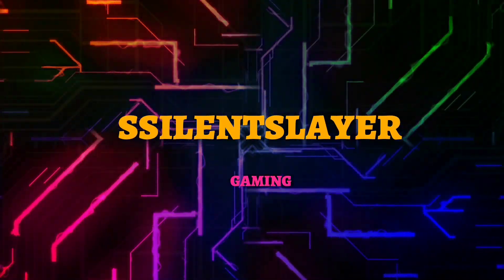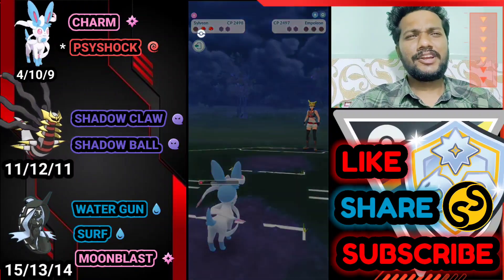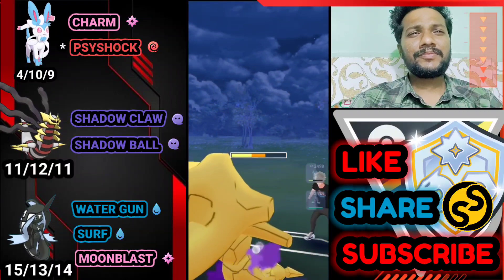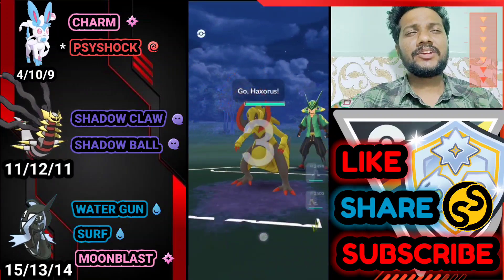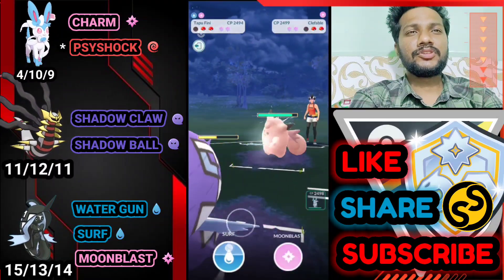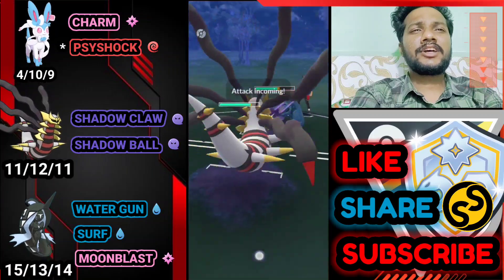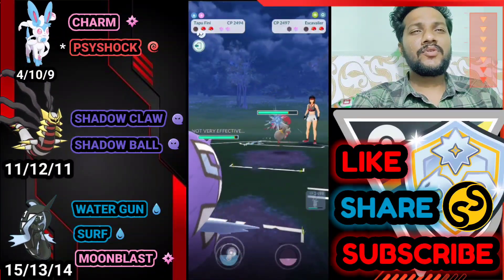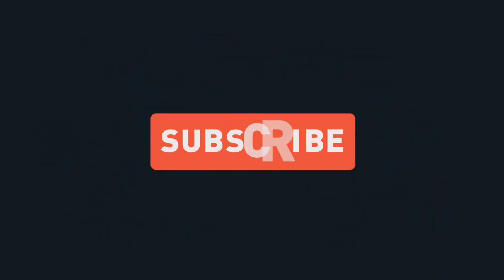THE BEST FANTASY CUP TEAM WITH TAPU FINI FOR GO BATTLE LEAGUE - POKEMON GO PVP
Using Tapu Fini in Fantasy Cup Ultra league team
Fantasy Cup team for pokemon go.
today in this video i am going to show you the Insane team Combination( Sylveon , Giratina and Tapu Fini) in pokemon Battle league